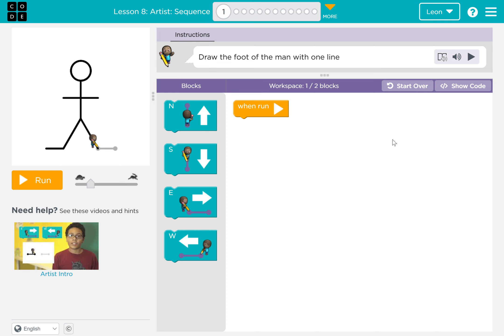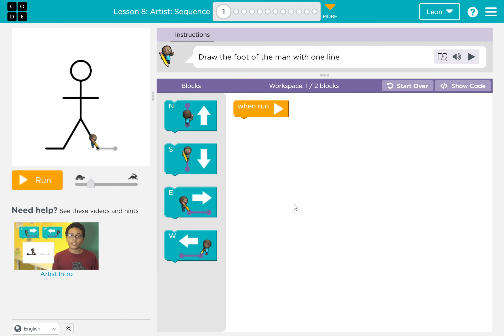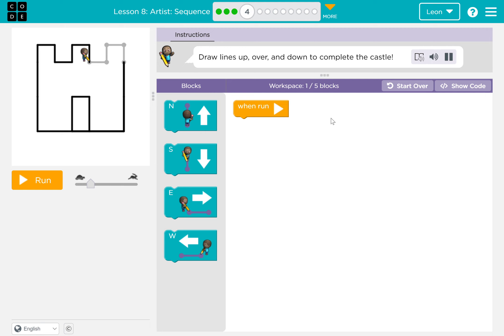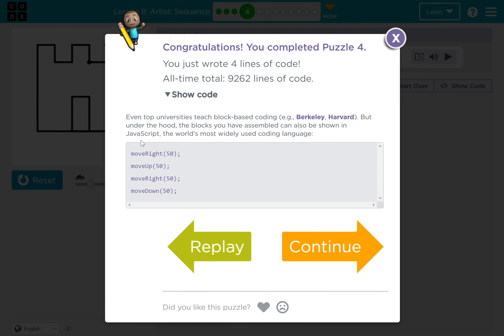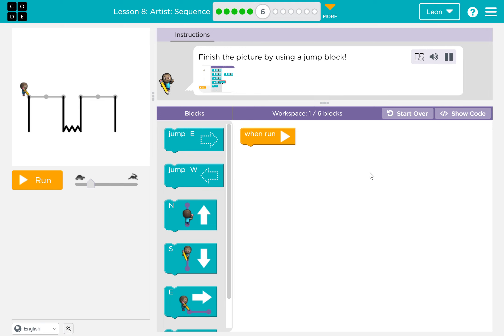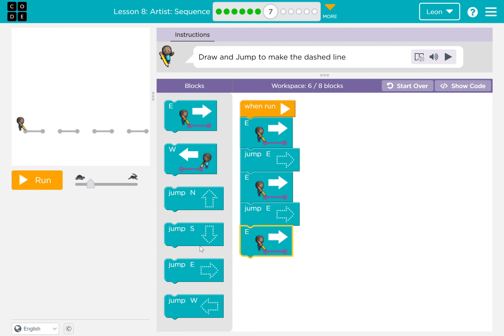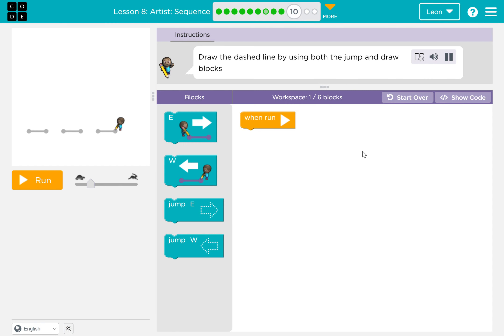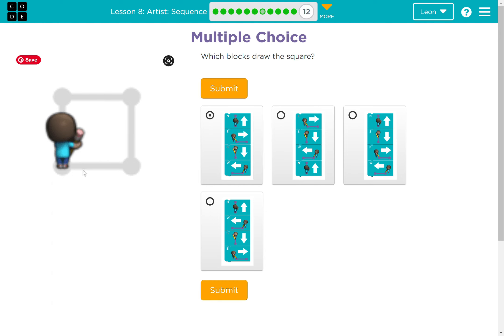How to code using Artist Sequence #1 | Course 1 | Code org | Leon Adhikary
Hi Friends

In this video I have showed you how to use the code.org application. You can also learn this coding freely